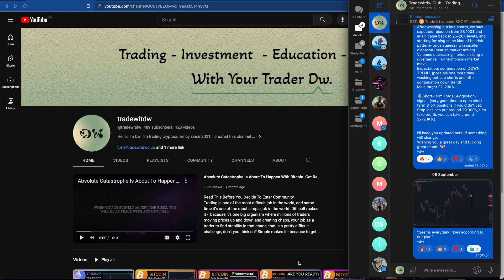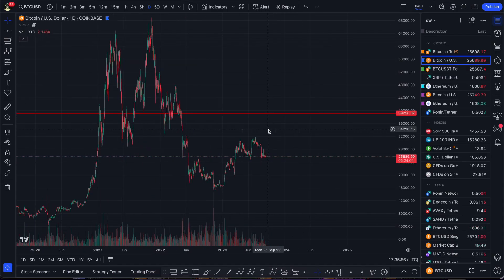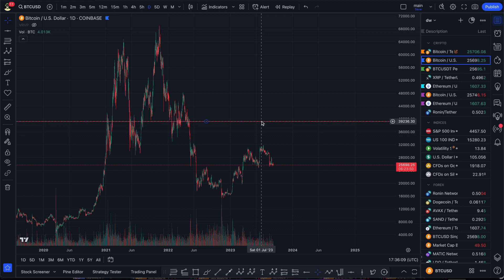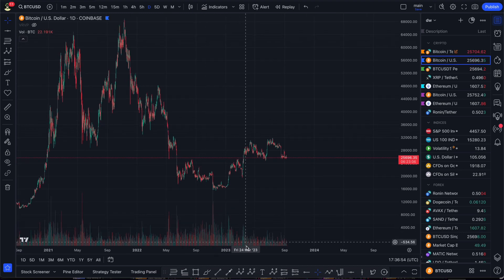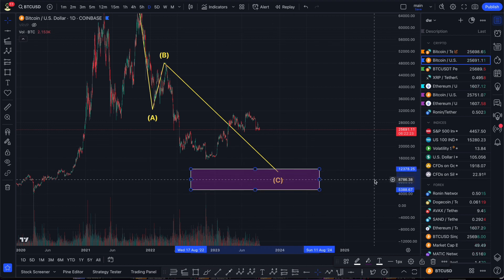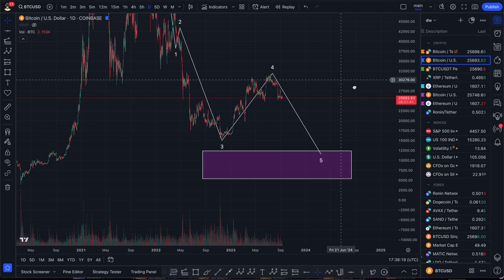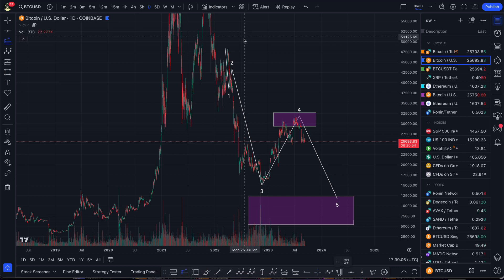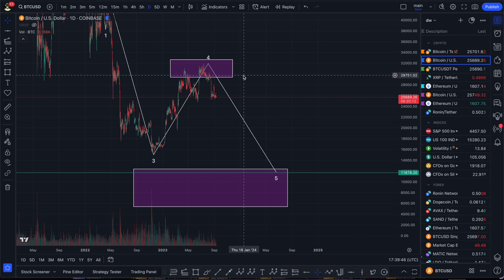Final Confirmation For Massive Bitcoin Sell-off Event. Important Message For Bitcoin Holders.TA🛠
Read This Before You Decide To Enter Community
Trading is the most difficult job in the world, and same time it’s one of the most simple job in the world. Difficult makes it -  because it’s one big organism where millions of traders moving prices up and down and creating chaos, your job as a trader to find stability in that chaos, that is a pretty difficult challenge, don’t you think so? Simple makes it - because to get rich and get your all dreams come true, you just need 5 seconds literally make one decision  “buy or sell?”. It doesn’t require you to be in the office, it doesn’t require you to wake up in the morning, and you can do it from almost any place in the world. Think about it:  isn’t beautiful imagining how you lie down on the hammock somewhere in island and just clicking  two buttons and earning all of the money you need. And yes… it is that easy in reality. You can trade from any place in the world, and you can earn infinite amount of money, but to do so you have to have a huge experience behind you, good trading system, great risk management, and what is one of the most important and underrated category is that you MUST to have “successful trader’s mindset”. The goal of my channel is create community which seriously look at the trading and  ready to change their current mindset in order to change something in their lives and bring bright financial freedom for themselves and for their love ones. My channel can help you upgrade all necessary human qualities inside you, which will put you in right direction, and you can become that 5% successful traders which consistently and stably raising their capital day by day, month by month, year by year. Successful trading is not just a financial freedom, money - is just a bonus, It is the lifestyle which makes you high level of yourself, and borns inside you the quality of being legendary champion. Because if you did find success in such a difficult and chaotic environment then you are not less than any legendary champion or leader lived or (currently living) in our world.
                                      🕯-dw

    “An astute trader aims to enter the market during quiet times and take profits during wild times."
                 🕯-Dr.Elder

ASK YOURSELF: Do you actually want to become successful trader? If the answer is “yes” then you are welcome to my community.

🔸 Each person which entered my Telegram Club and supported me now, all future paid products will be free for them.

©️This video do not includes any kind of advertisement, you are welcome to enjoy watching it without stops.
I will never add any third party advertisements to my channel.
Huge respect to @williamt.nevera4808  music was taken from him.©️